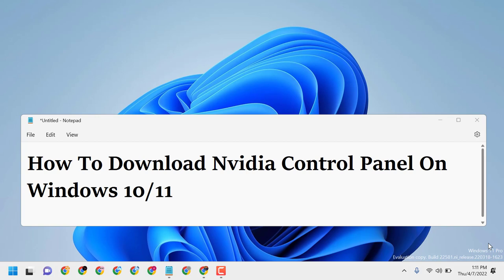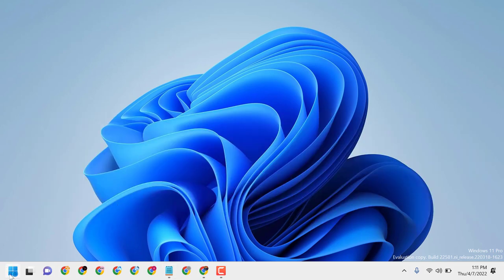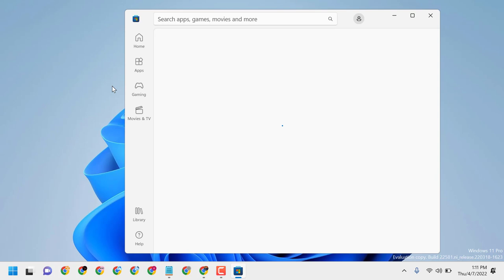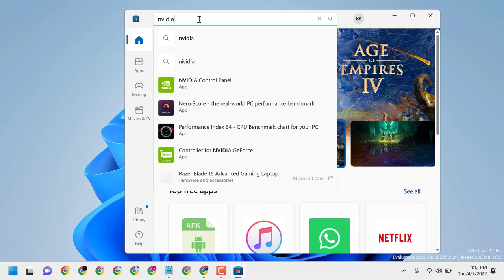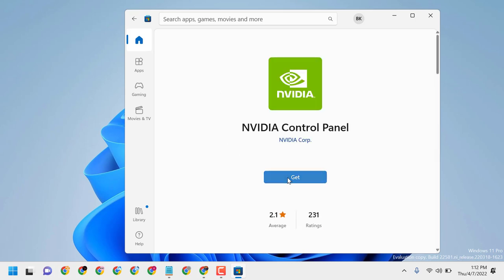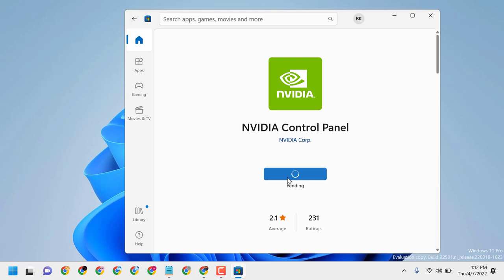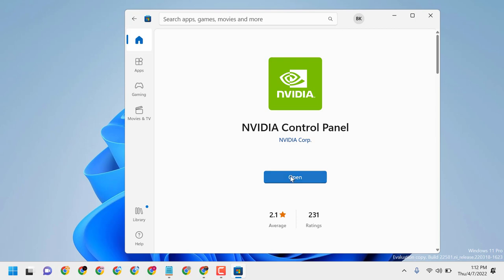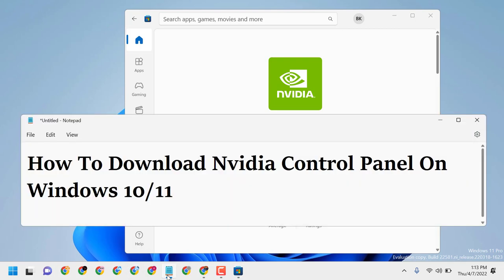How To Download Nvidia Control Panel On Windows 10/11